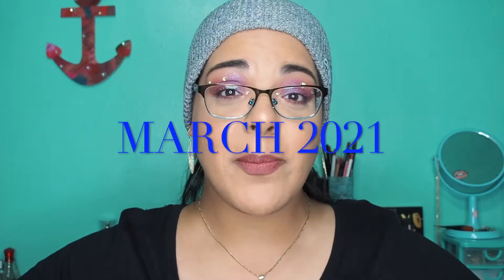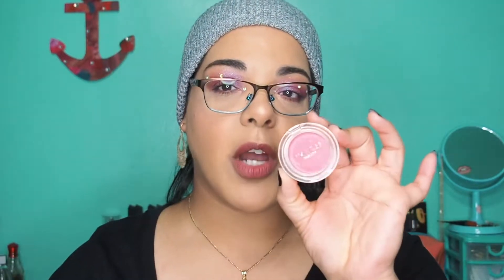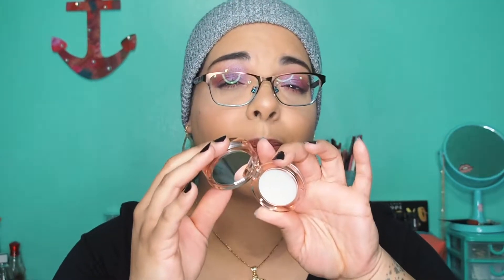BoxyCharm Unboxing March 2021 } VISEART WHaaaaa!!!!!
Hey guys sorry I am late with this one. Weekend flew on me and I was working extra hours. Today we are unboxing march and it was amazing to say the least. I was so shocked and surprised to receive an item in the base box by VISEART and I am here for it and to put it to the test. What do you guys think and what did you get this month? Drop the comments and let me know.